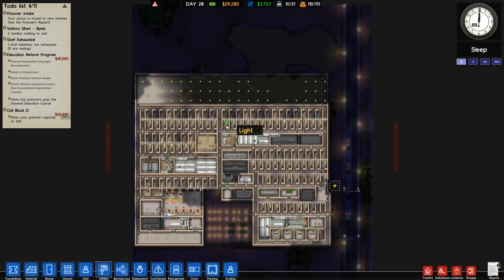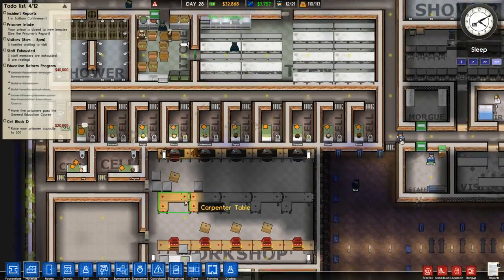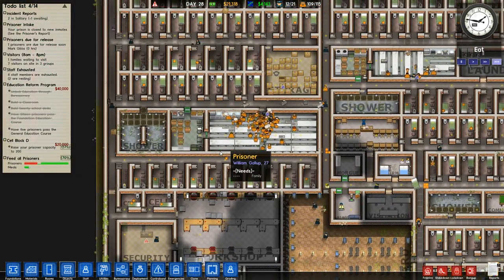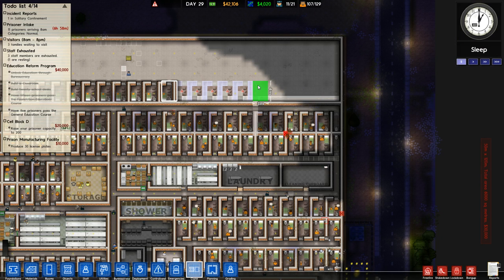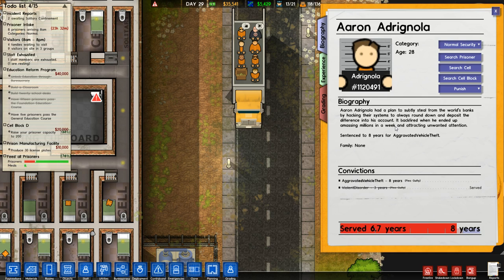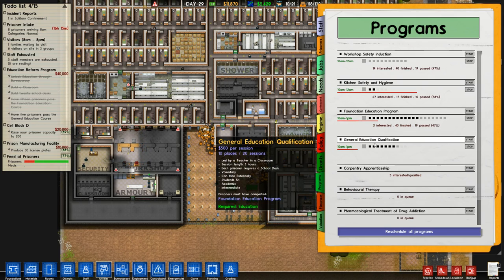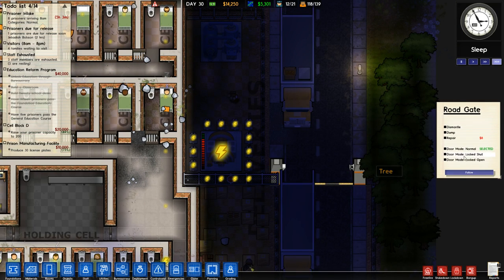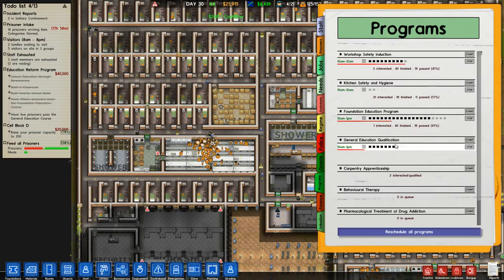Prison Architect - Northernlion Plays - Episode 10 [Chain]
Prison Architect is an addictive sandbox-style game where you build a prison and manage its inmates.